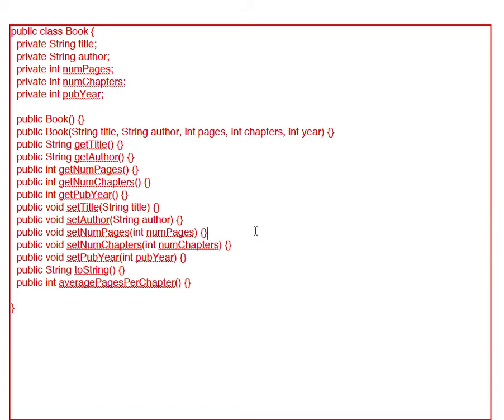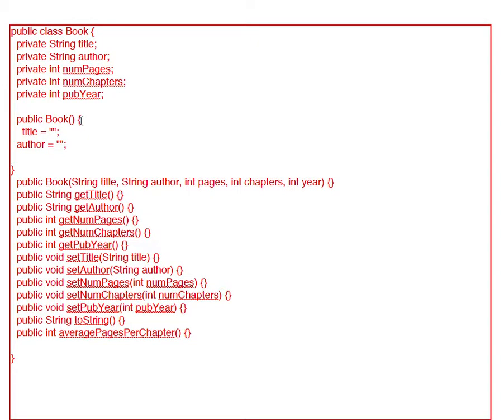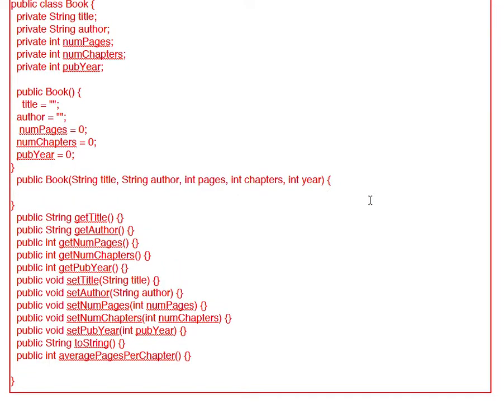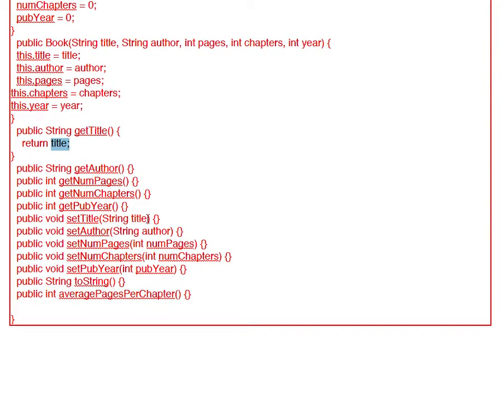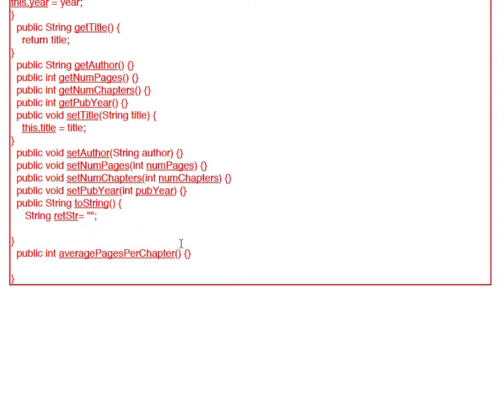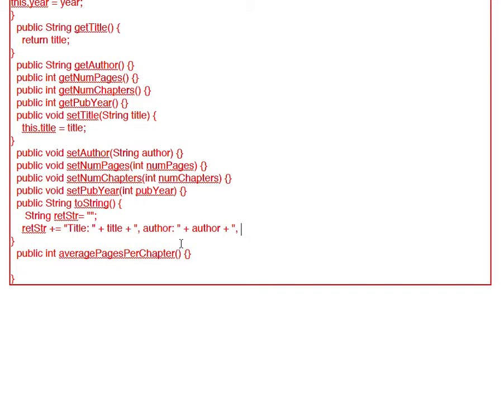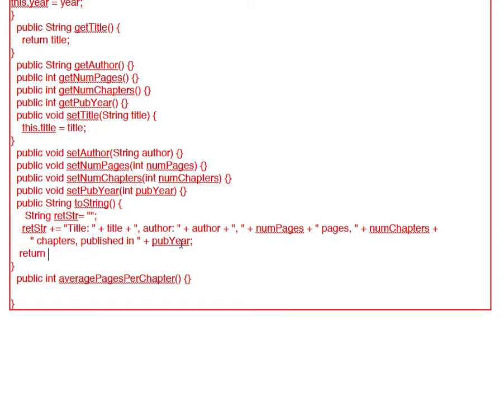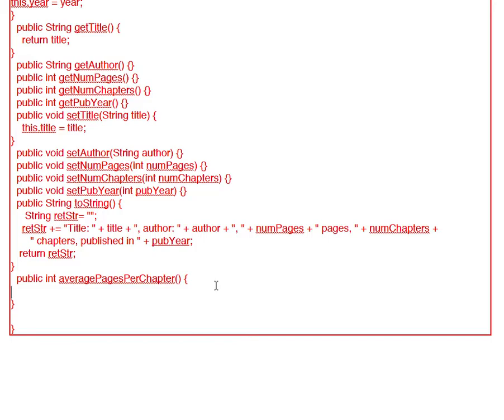Final Exam Practice: Question 7, part 3